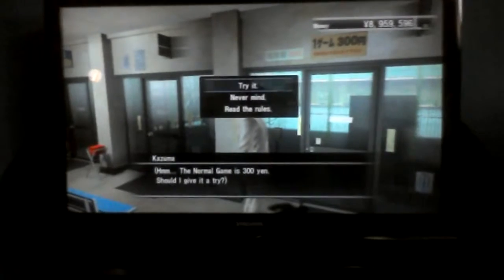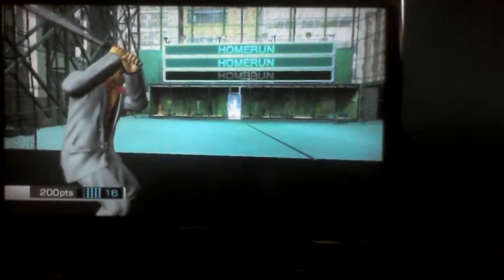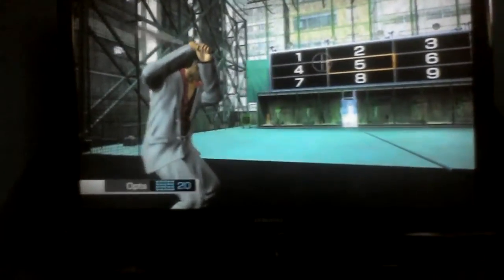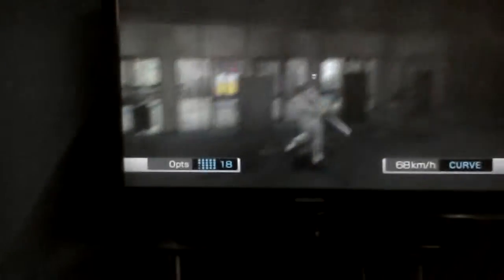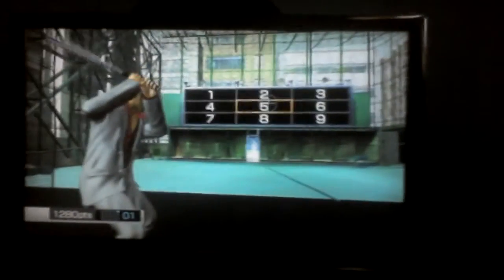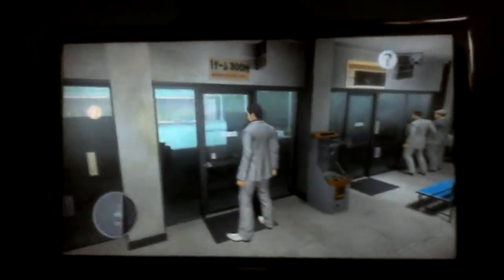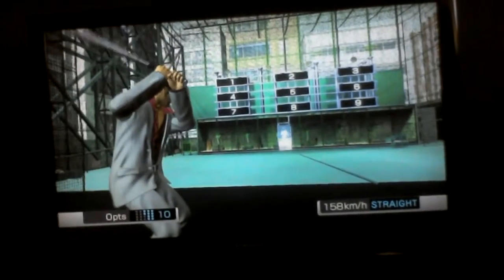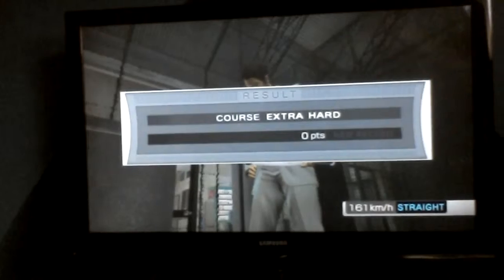Yakuza 3 Minigame Master Trophy: Batting Cages - Normal, Hard and Ex Hard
Normal and Hard aren't that difficult compared to Easy. Ex Hard will give you headaches. Make a custom reticle for Ex Hard if you want an easier time with the mode.